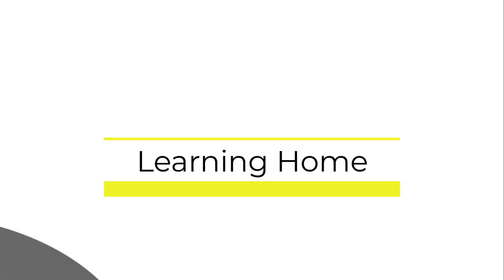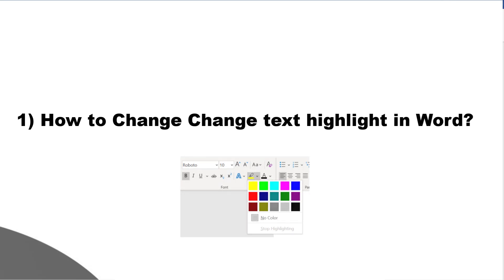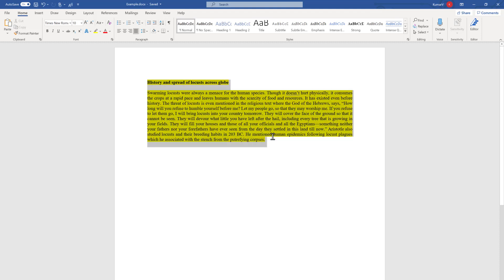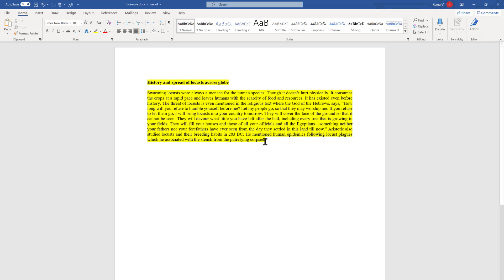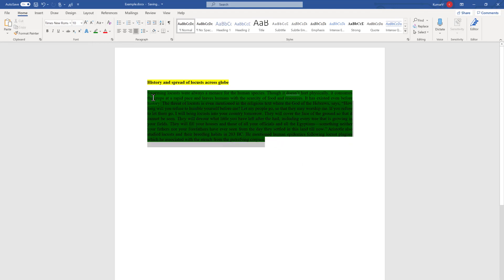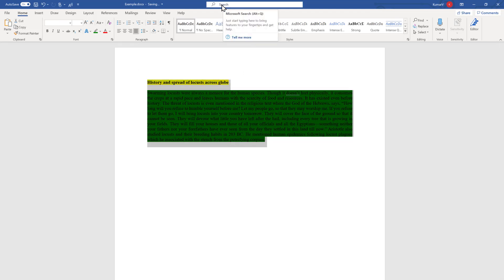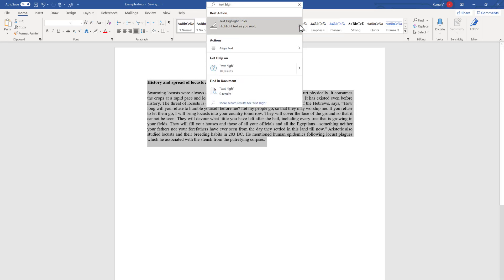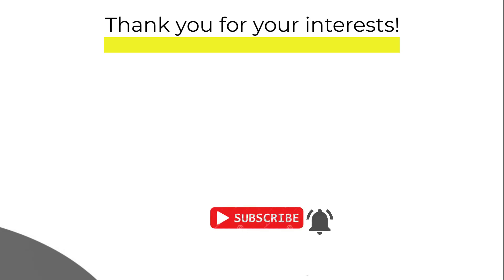How to change text highlight color in word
This is an educational video in demonstrating How to change text highlight color in word / How to change text highlight colour in word.  Discussion is done in Microsoft 365 or Office 2019. It covers following topics:

00:00 Introduction
00:30 Introduction
00:55 Option 1- how to remove text highlight color in word / how to change text highlight color in word
01:50 Option 2- how to remove text highlight color in word / how to change text highlight color in word
02:30 Option 3- how to remove text highlight color in word / how to change text highlight color in word
03:20 Conclusion

Option 1- how to remove text highlight color in word / how to change text highlight color in word
There are following steps to accomplish the tasks:
Select the text character, word, or sentence. Once you selected a pop-up box will appear.
Select text highlight colour or text highlight color and chose acceptable colour
In order to remove colour, choose “No colour” option

Option 2- how to remove text highlight color in word / how to change text highlight color in word
Select the text character, word, or sentence.
Go to home tab, and into the Font group and select text highlight colour or text highlight color and chose acceptable colour.

Option 3- how to remove text highlight color in word / how to change text highlight color in word
Go to search box. If it is inactive, press Alt+Q. It will make search box active.
Type “text highlight color” in the search box and same option will appear. Select text highlight colour or text highlight color and chose acceptable colour.